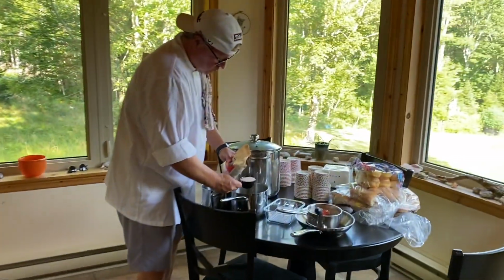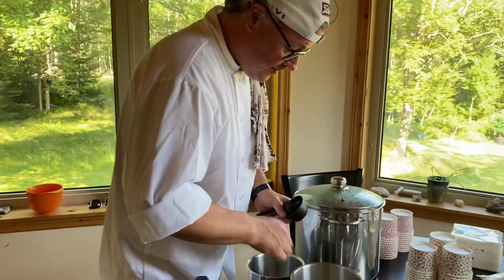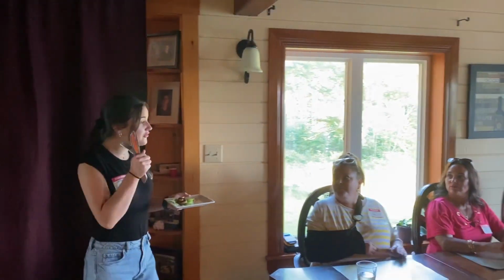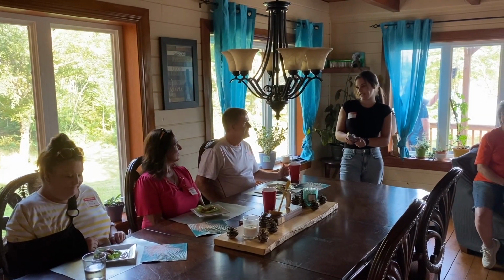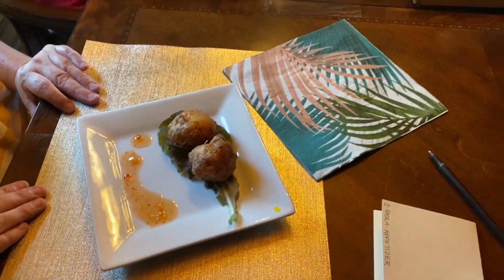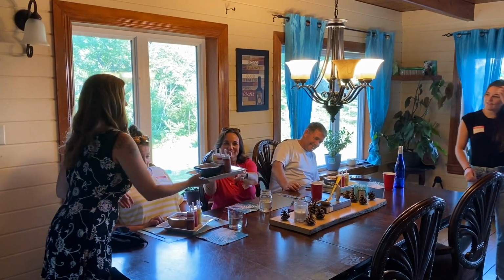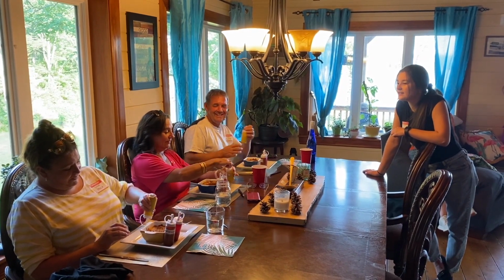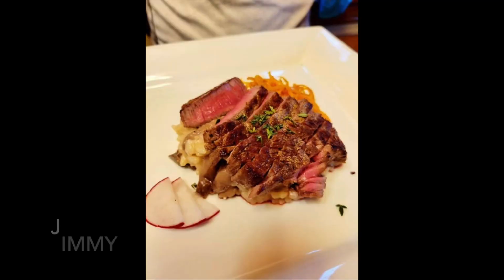3rd Annual Jacquard Cook Off - 2021